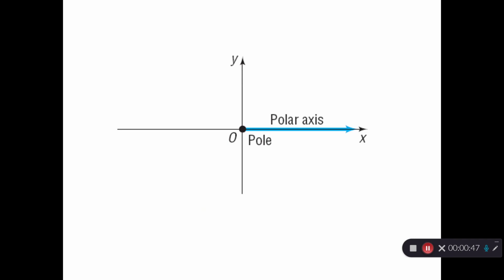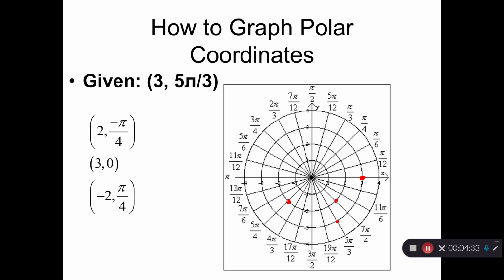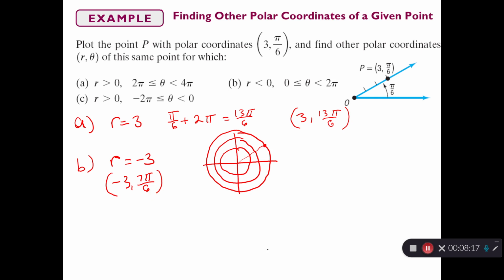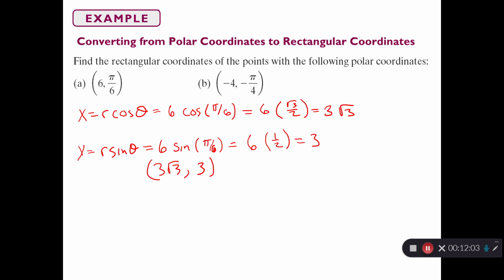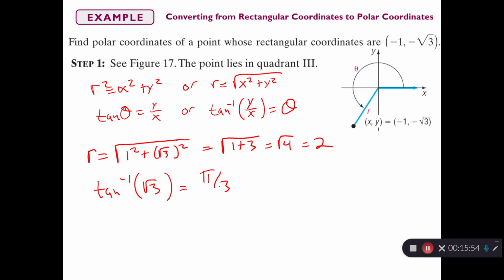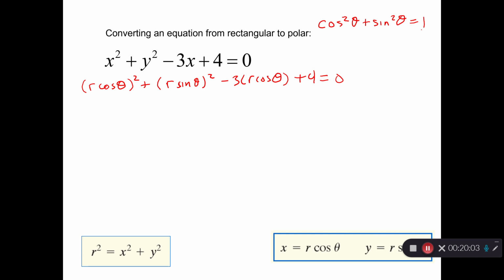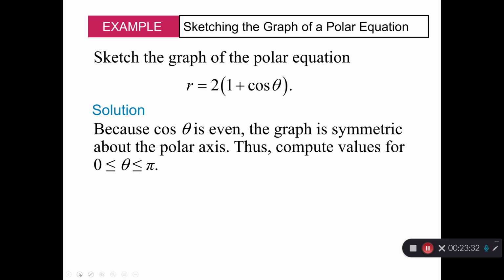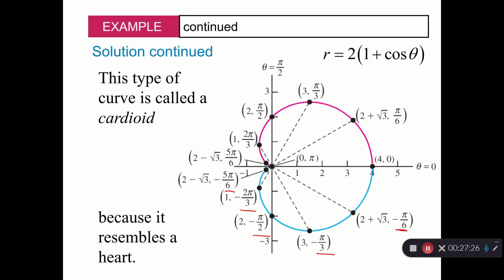Appendix H Polar Coordinates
Convert a point from Polar to Rectangular
Convert a point from Rectangular to Polar
Convert an equation from Rectangular to Polar
Convert an equation from Polar to Rectangular
Graph in polar